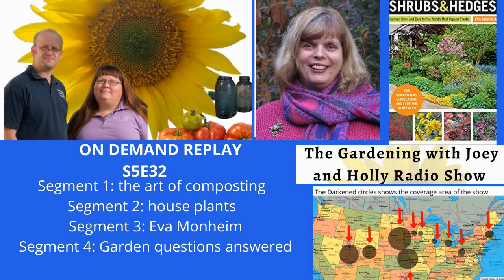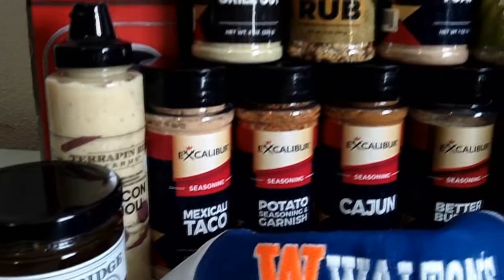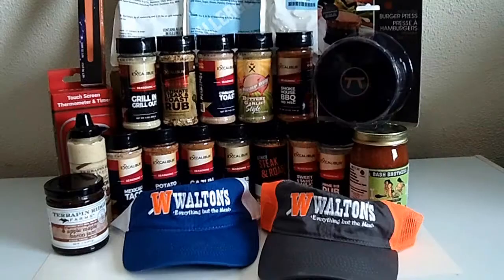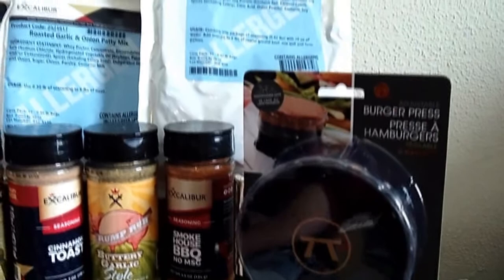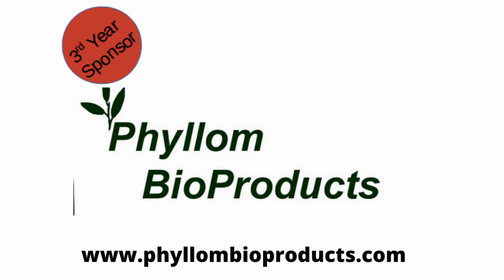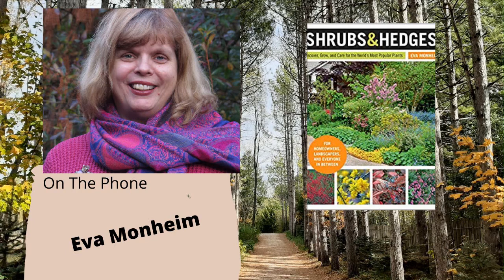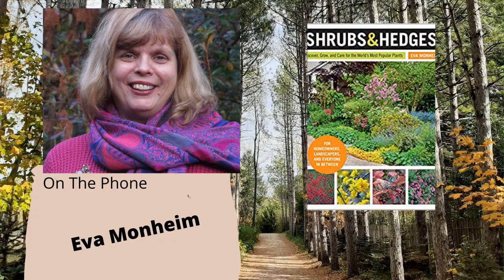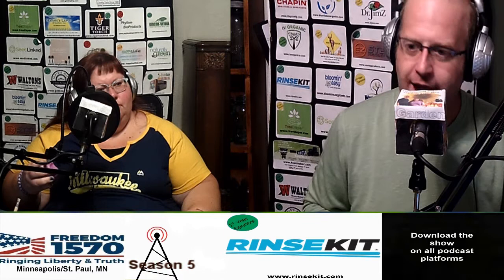S5E32 Composting, House plants, Guest Eva Monheim -The Gardening With Joey and Holy radio show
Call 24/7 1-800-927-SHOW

  Joey and Holly radio show heard on 15 stations across the country and podcast replay
In show 32 of season 5 Joey and holly Talk about
00:00 start
02:05 Segment 1 the art of composting
18:32 Segment 2 house plants
35:11 Segment 3 Guest Art and Design by Eva Monheim of
53:48 Segment 4 gardening questions answered

Thank you to the following companies that are supporting the show in 2021
Heard March – Oct weekly

Heard on Joy 1340 AM & 98.7 FM Milwaukee, WI Saturdays 7-8 AM CST Replay Saturdays 7-8 PM CST
Heard on WCRN 830 AM Westborough/Boston, MA Saturdays 8-9 AM EST Replay Sundays 5-6 AM EST
Heard on KYAH 540 AM Delta/Salt Lake City, UT Saturdays 1-2 PM MST Reply Sundays 1-2 PM MST
Heard on KDIZ 1570 AM Minneapolis, MN Saturdays 4-5 PM and replay Sundays 2-3 PM CST
Heard on WAAM 1600 AM & 92.7 FM Ann Arbor, MI Sundays 7-8 AM EST
Heard on WOGO 680 AM & 103.1 FM Chippewa Falls, WI Sundays 9-10 AM CST
Heard on KFEQ 680 AM & 107.9 FM St. Joseph/Kansas City, MO Saturdays 6-7 AM replay Sundays 10-11 AM CST
Heard on WNAX 570 AM Yankton SD Sundays 10-11 AM CST bonus play Saturdays 2-3 PM CST (when twins baseball is not on)
Heard on WMBS 590 AM & 101.1 FM Uniontown/Pittsburgh/Morgantown PA. Saturday 6-7 AM EST replay Mondays 6-7 PM
Heard on KHNC 1360 AM Johnstown/Denver, CO Cheyenne, WY Saturdays 7-8 AM MST Replay Sundays 5-6 PM MST